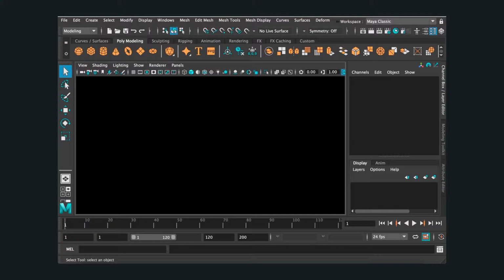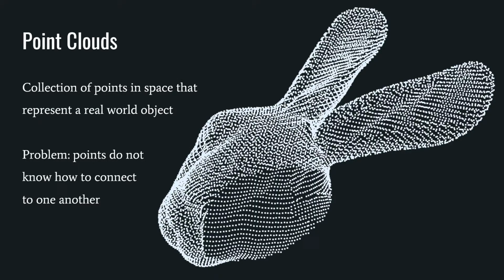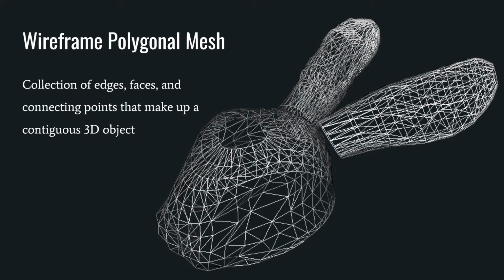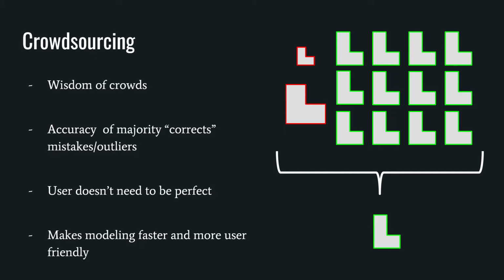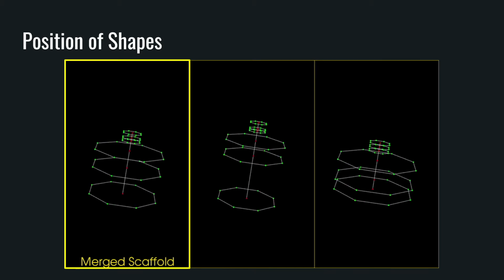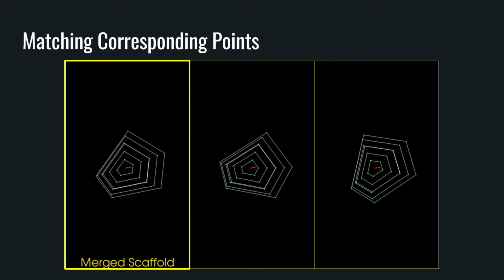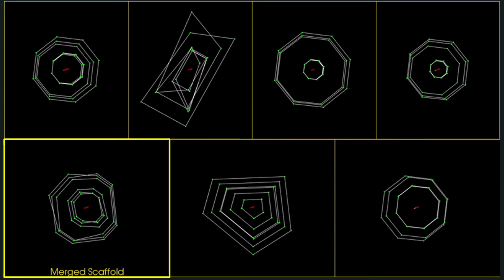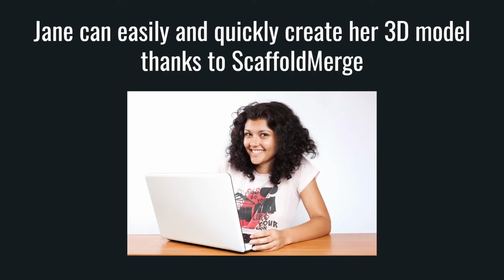Final Presentation ScaffoldMerge